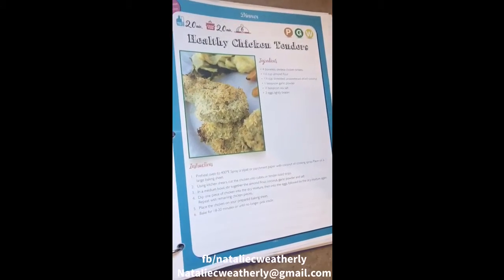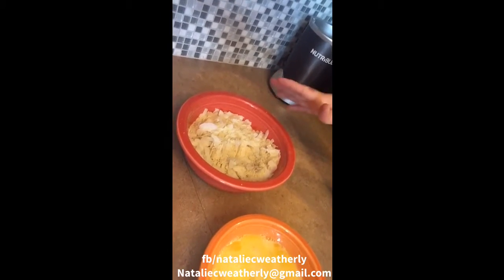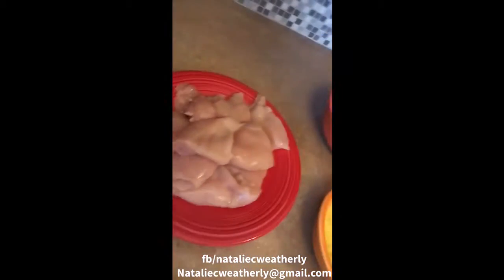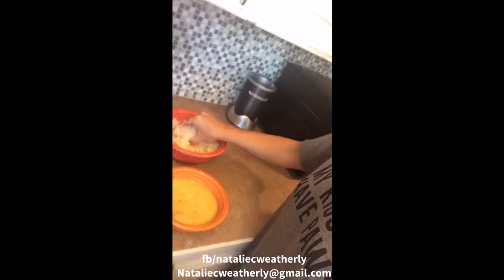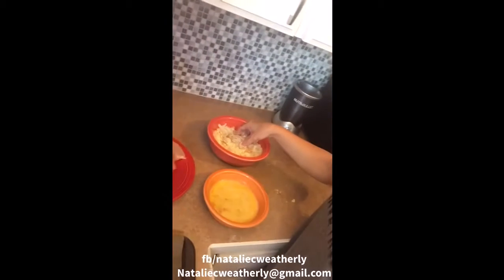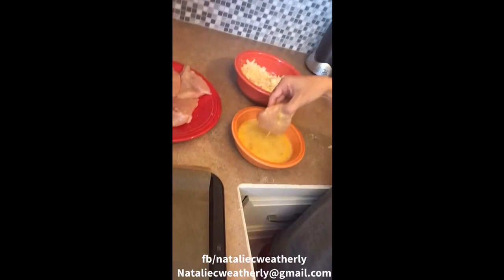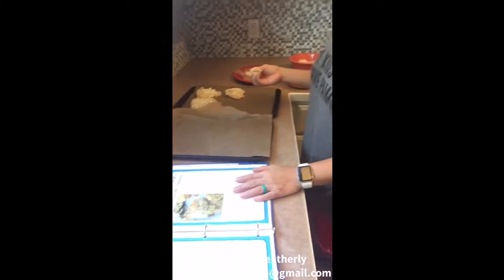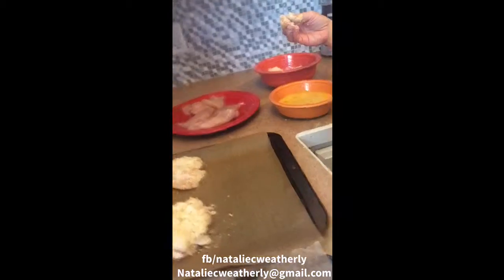Coconut Chicken healthy tenders or nuggets!!!